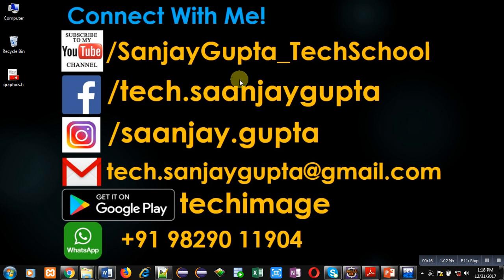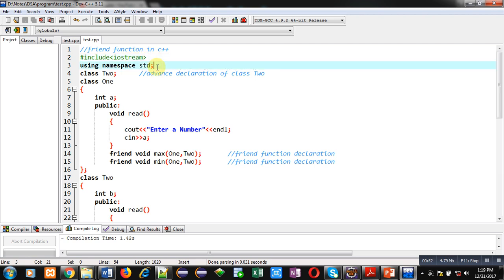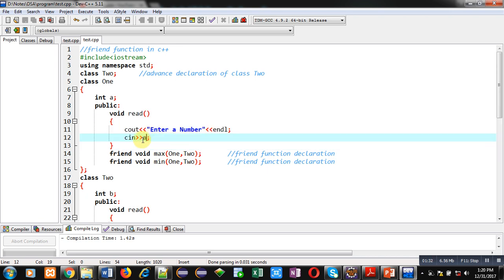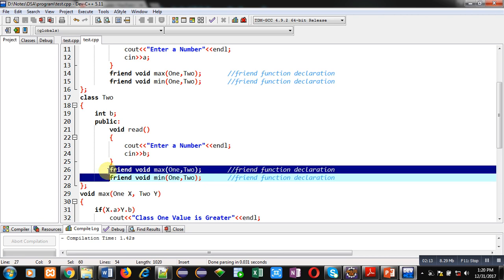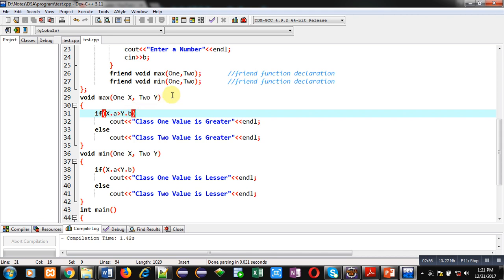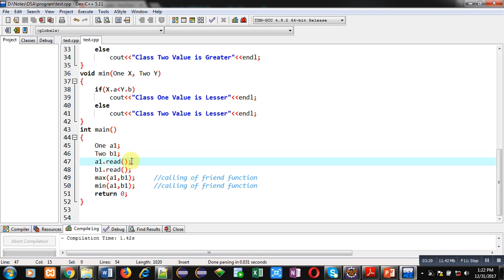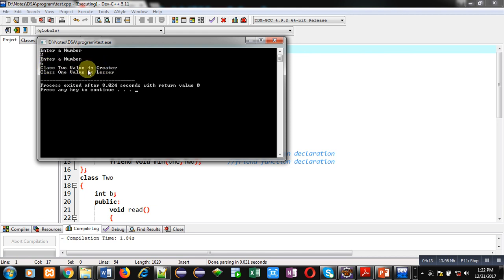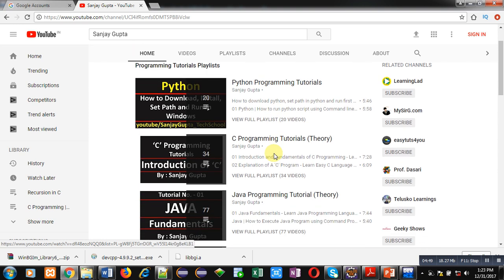33 C++ | Implement friend function to find out maximum and minimum value in C++